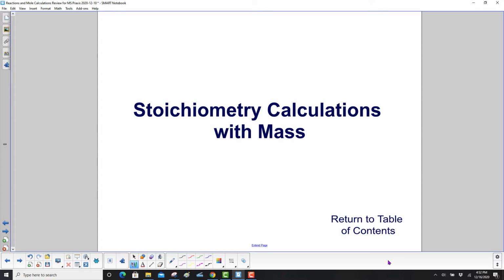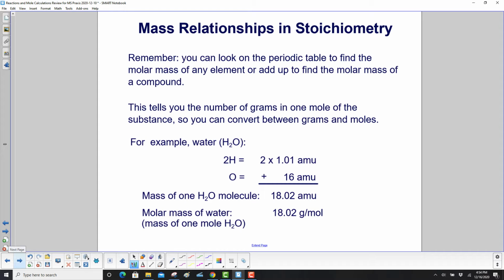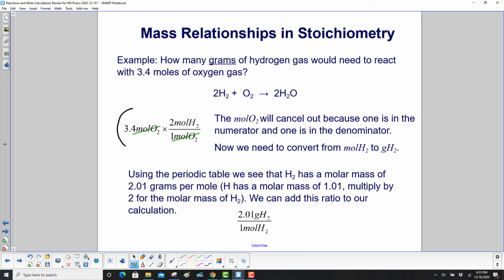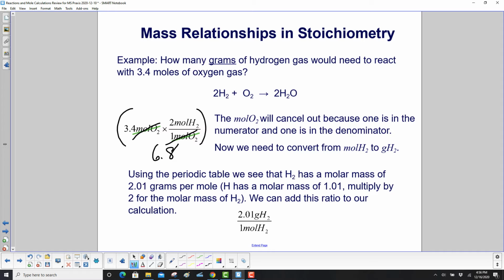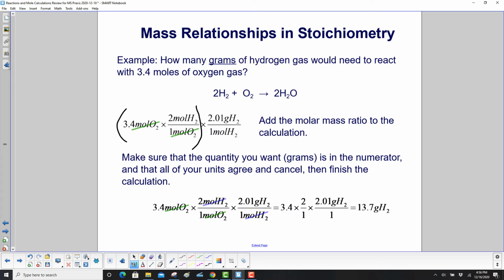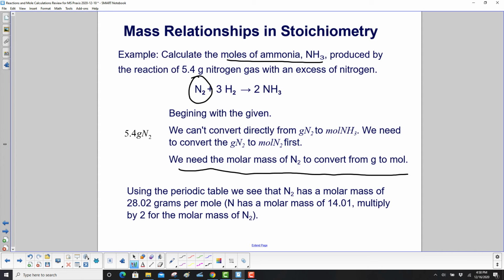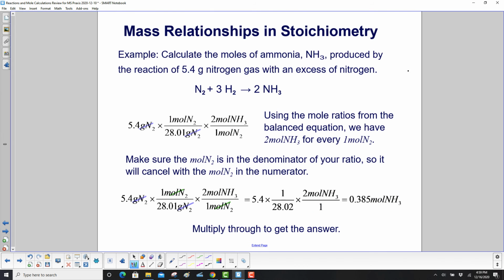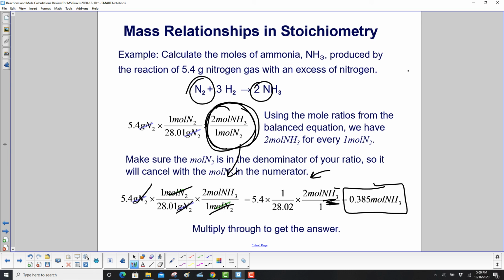MS Science Reactions & Mole Calc Stoichiometry Calc w Mass